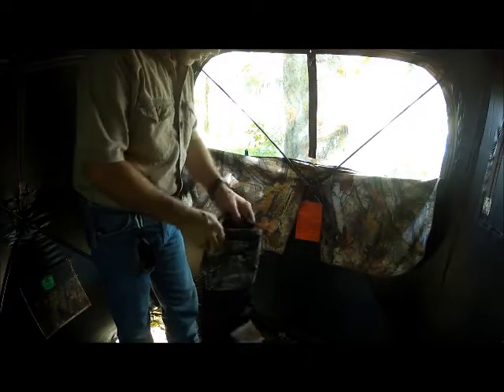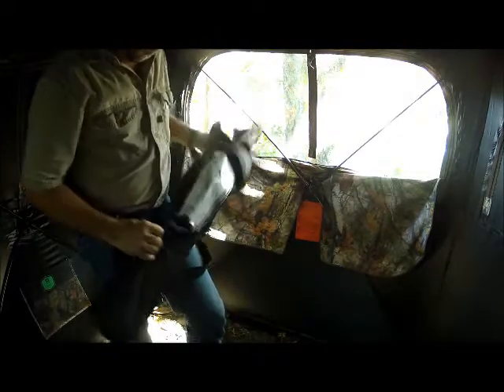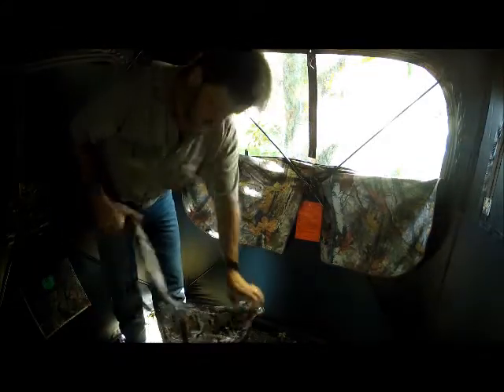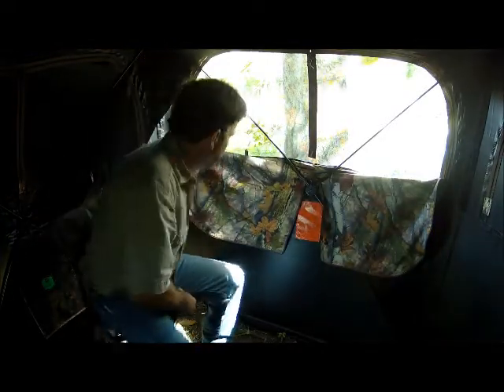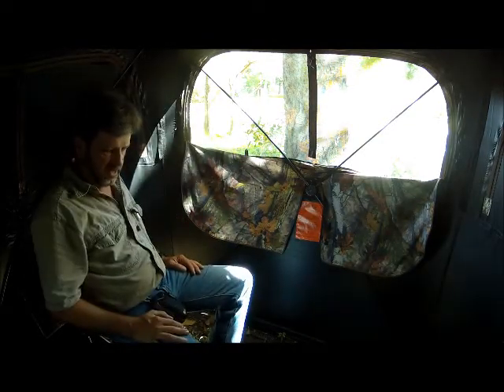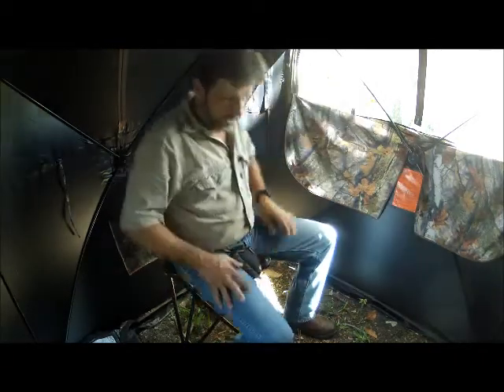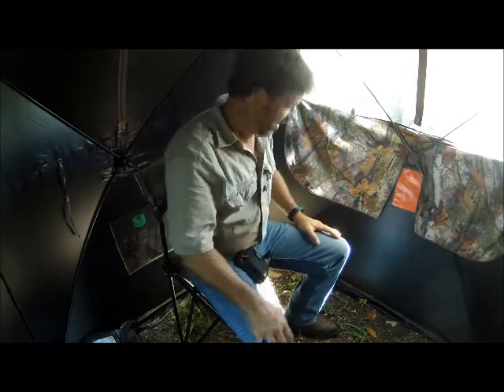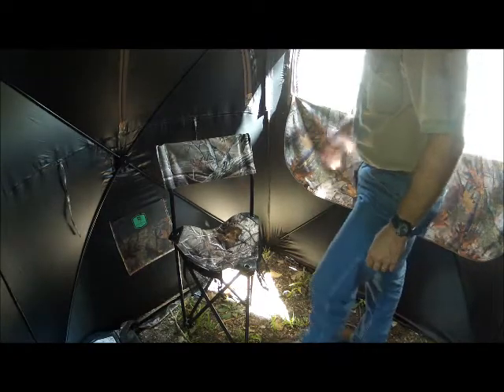Alps Outdoor 2 Rhino Hunting Chair Review 1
A quick look at a light weight hunting blind chair, the "Alps Outdoor 2 Rhino"